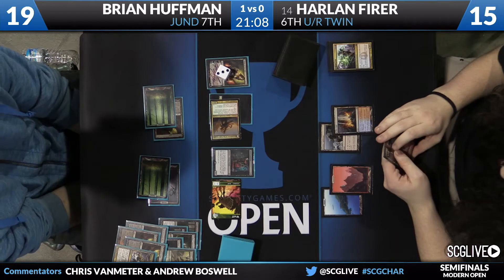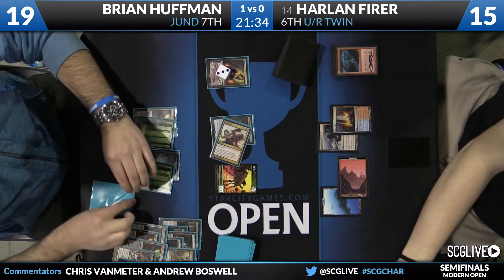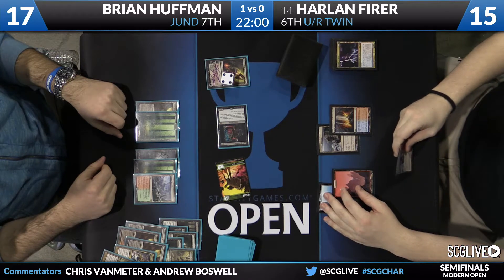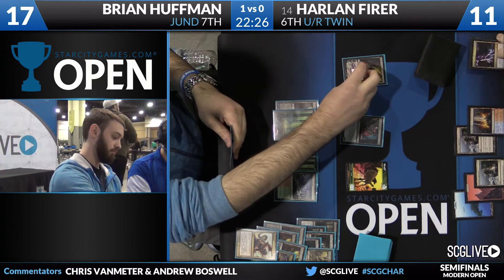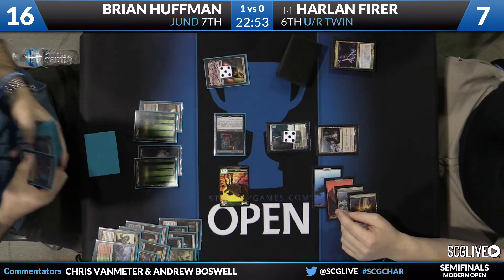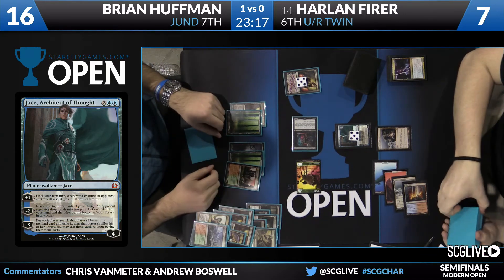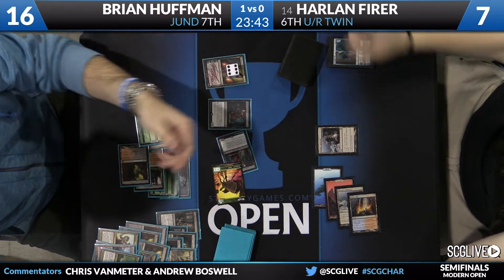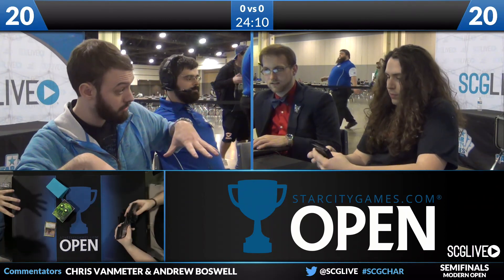SCGCHAR: Semifinals B - Brian Huffman vs Harlan Firer | Modern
From SCG Charlotte on January 9th, 2016